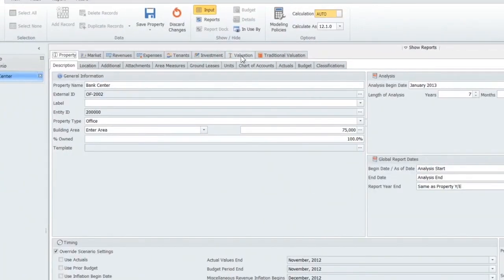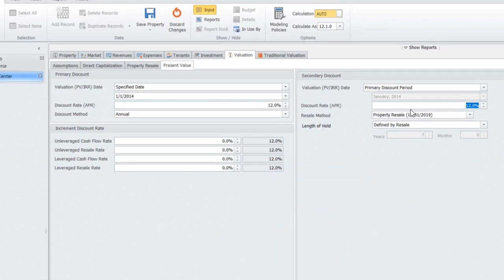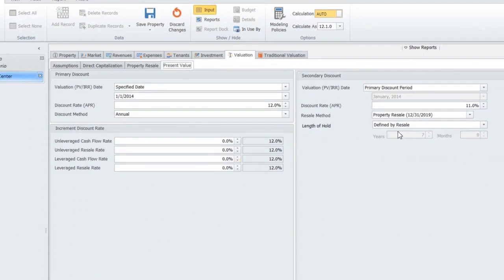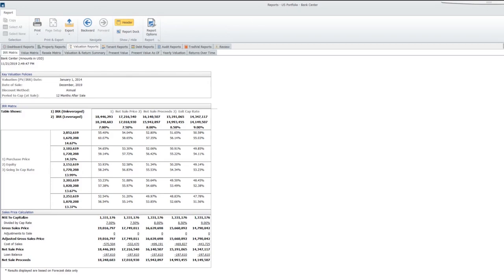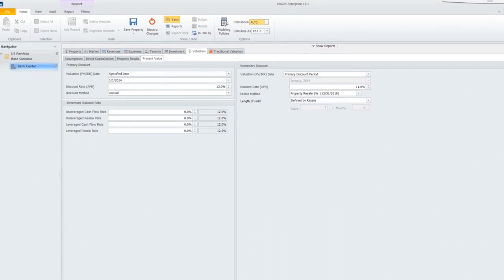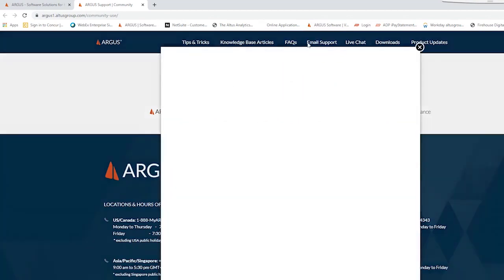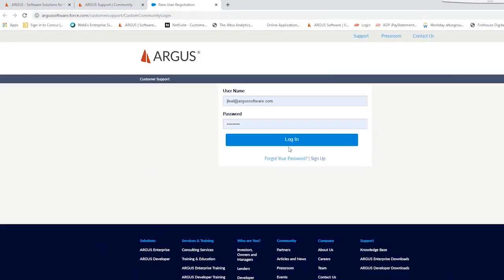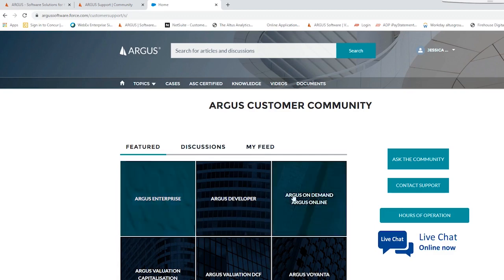ARGUS Enterprise new update and ARGUS Support Community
Learn some quick Tips and Tricks with the newest version of ARGUS Enterprise for commercial real estate modeling and get access to our ARGUS Support Community for assistance with your ARGUS Enterprise needs and tutorials.